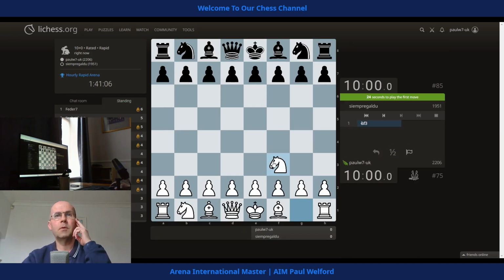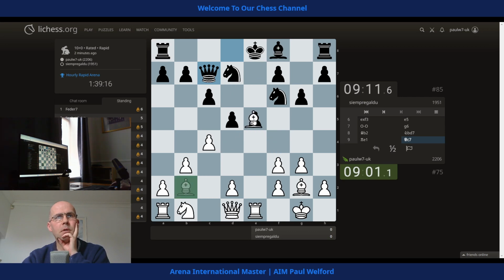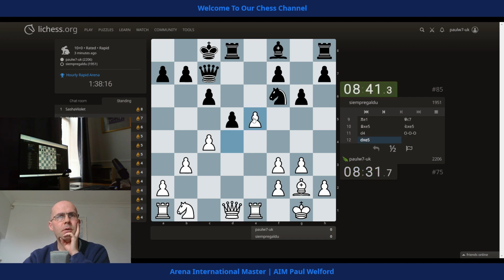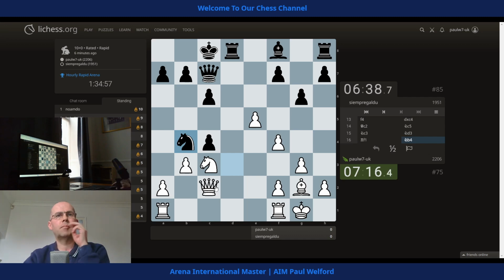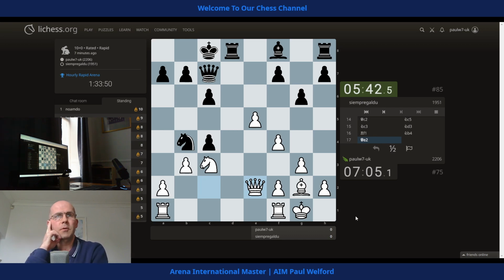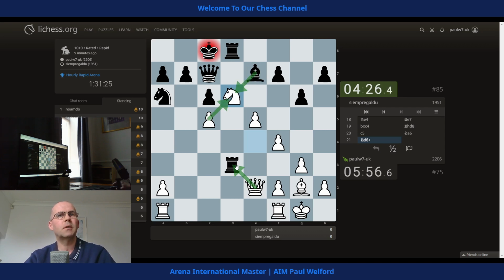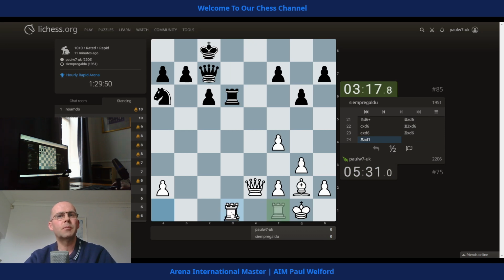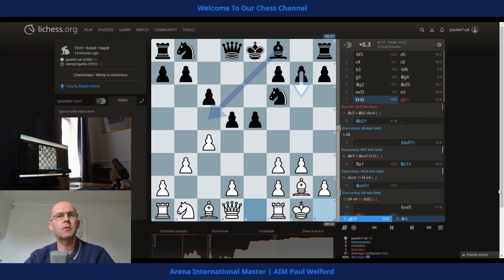paulw7uk 2206 v 1951 siempregaldu rapid chess lichess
opponents peak high rapid rating = 2018
00:00 game
13:30 post game review